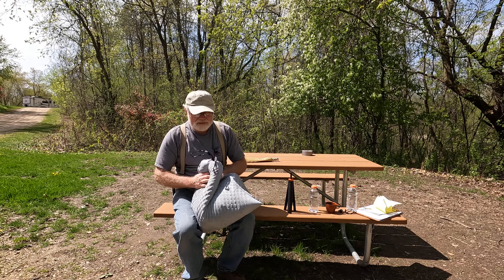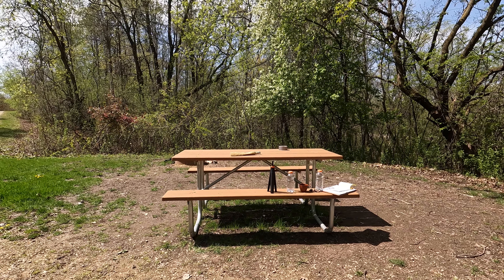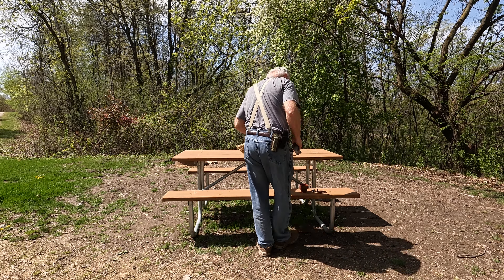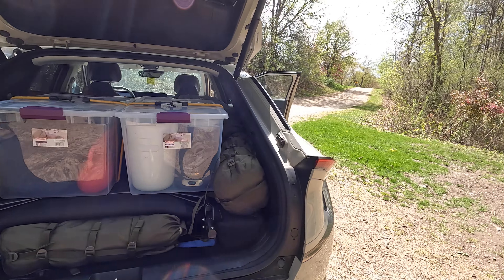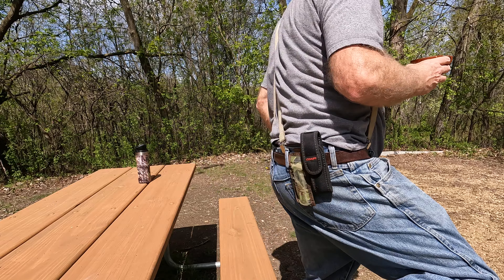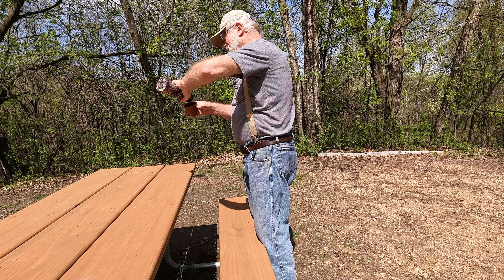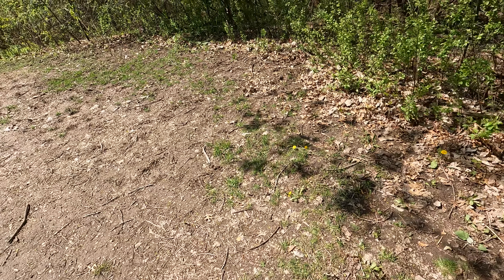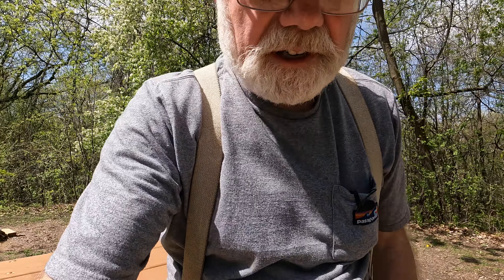The last of Packing...Cardinal Comes to Say Goodbye....Breaking Camp (Clip 7 of 7) - Part 50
I use Android Auto with ABRP (A Better Route Planner) to and navigate to and from Minneapolis/ St Paul and spend 3 Nights in a very nice Suburban Campground (Lebanon Hills Regional Park) in Apple Valley, Minnesota..It's 10 miles from the Mall of America..."The Biggest Shopping Mall in the United States". I take a look around to see it's huge indoor amusement park, I do some DC fast charging at Electrify America and a Circle K Station too...So, the campout has a very rainy morning but it doesn't hamper the fun of camping and shows the usefulness of my very nice AquaQuest Tarp and Coleman Cabin Tent...I Do these things...And More. At the end of this video click on the bottom left link to go to next video. Click on bottom right link to go to the series. Please watch this series from the beginning. ​@CampingwithKent

Camping Gear I use on my Channel:

Masterforce® 2 lb. Fiberglass Drilling Hammer
8 Pack Tent Stakes Heavy Duty 12 inch Steel Tent Pegs for Camping...Unbreakable and. Inflexible
Beefoor Tent Stake Storage Bag, Heavy Duty Oxford Polyester Case for Tent Pegs and
 Camping Hammer,
AquaQuest 15' X 15' Tarp
M-Tac Military & Tactical Gear Compression Bag
Coleman 6 Person Instant Set up Cabin Tent
Green Elephant Adjustable Tarp Poles
Winnerwell Fire Pit
ANHANE Infrared Tempered Glass Cooktop 1800 Watts (6140 BTU)
Bodega Electric Cooler
MAXCOOK 4.2 Quart/4L Stainless Steel Whistling Tea Kettle,Brushed Satin
AUTODECO Collapsible Sink with Handle Towel, 2.37 Gal / 9L Foldable Wash Basin
Tadamoe Shower Bag
WaterStorageCube BPA-Free Collapsible Water Container with Spigot, Food-Grade
Odoland Portable LED Camping Lantern with Ceiling Fan
EV6 Wind AWD with Tech Package - Glacier White, (V2L available 77.4 kWh Battery)
Bluetti EB70S Portable Power Station  (LiFePO4, 716 wH Battery)
FLEXTAILGEAR Portable Air Pump with Camping Lantern
ThermaRest 20°F Down Quilt Sleeping Bag...
Klymyt Air Mattress
Lasko Oscillating Ceramic Tabletop Space Heater
Venture Forward Ultimate LoungR Cot, Camo
ALPHA CAMP Camping Table Outdoor Portable Table
Keenature Black Walnut Camping Table Shelf Portable
Stanley Classic Trigger Action Travel Mug –Leak Proof
OBDLink LX OBD2 Bluetooth Scanner for Android and Windows
HASIKA SUV Car Screen Tent
Ozark Trail Air Bed
Wolfwise Shower Tent
Thermacell Mosquito Repellent
Coleman Classic 2 Burner Propane Camp Stove 10,000 - 20,000 Total BTU
Eureka SPRK + Butane Camp Stove 11,500 BTU
R-3.7 Reflectix® Reflective Insulation 3/8" x 4' x 25'